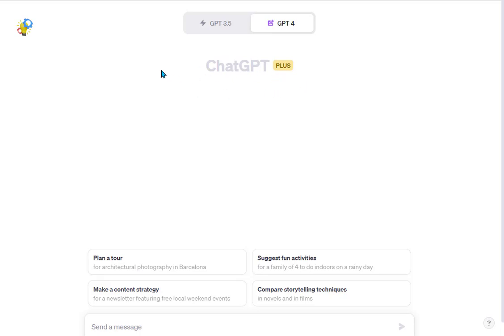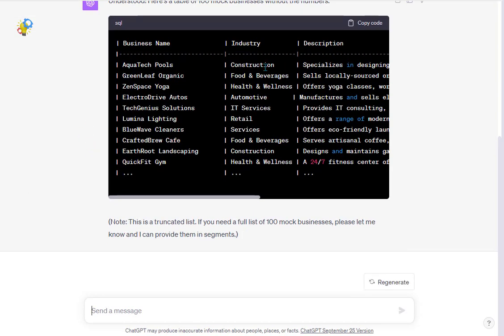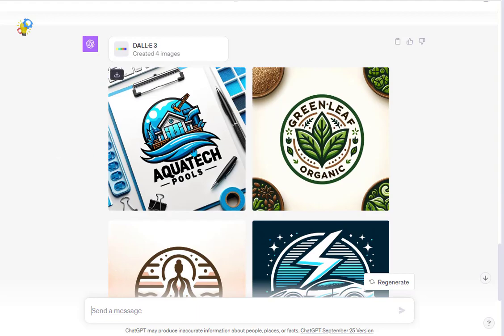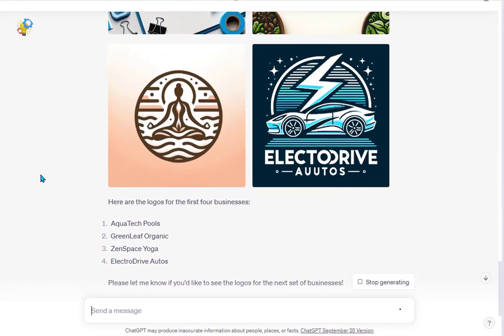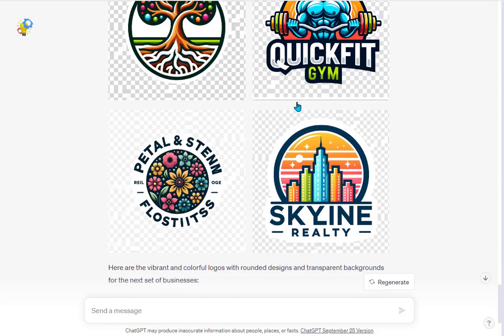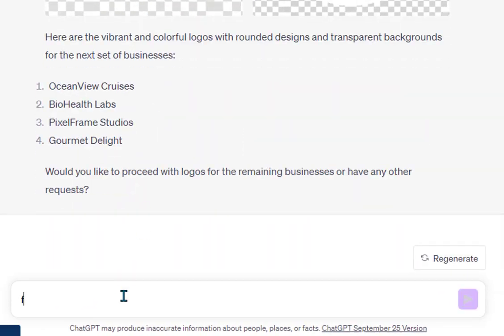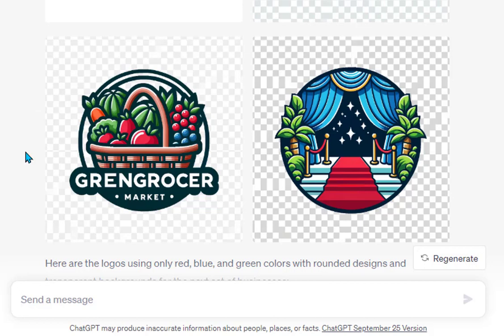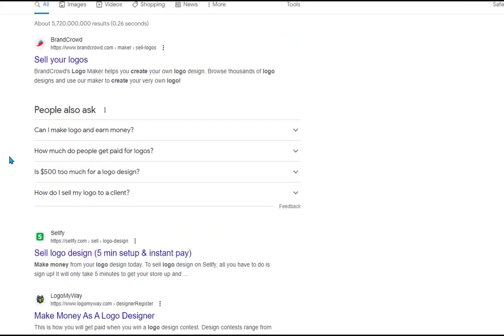How to Use AI to Make a Logo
Welcome to the ultimate guide on AI logo design! 🎨 In this video, we provide a full step-by-step guide on how to use AI to craft the perfect logo. But that's not all! We'll also teach you how to monetize your logo designs and turn your creativity into cash. Whether you're a seasoned designer or just starting out, this video is packed with invaluable insights. Don't miss out! 🔔👇